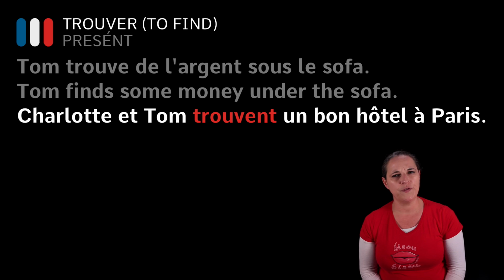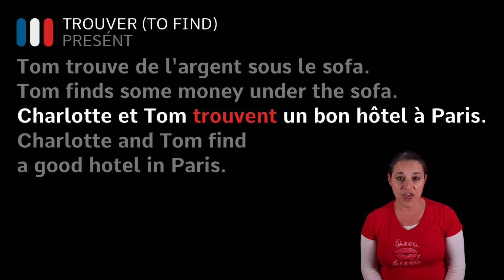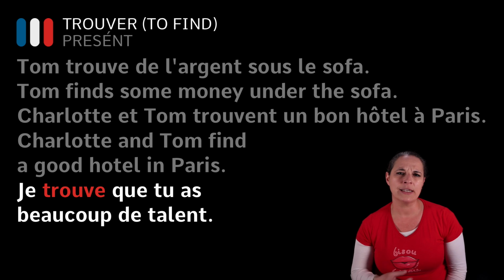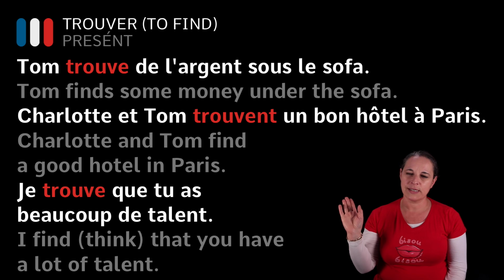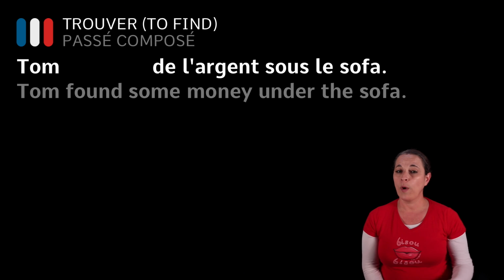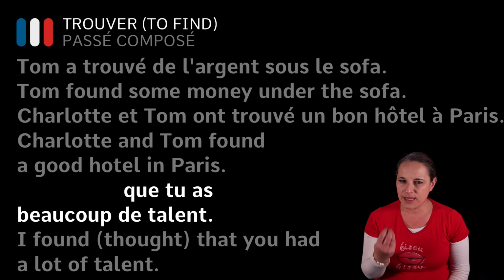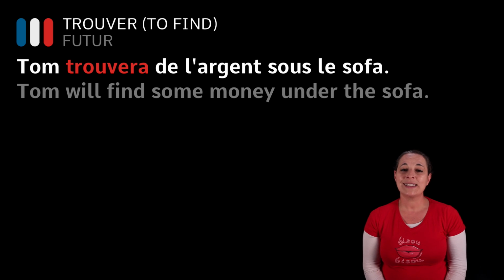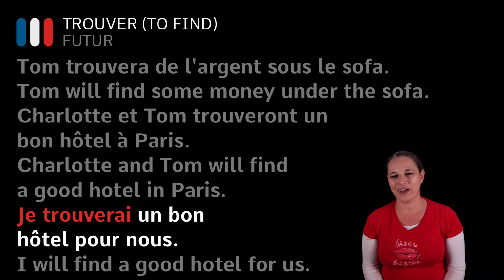TROUVER (TO FIND) Past, Present & Future (French verbs conjugated by Learn French With Alexa)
Alexa conjugates the French verb TROUVER (to find) in present, past and future tense.

Bisou Bisou 💋